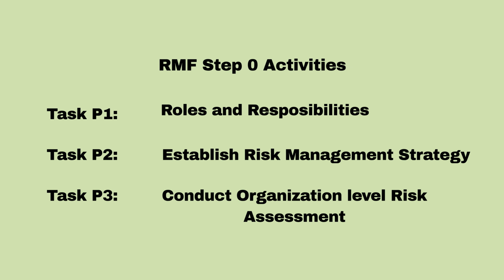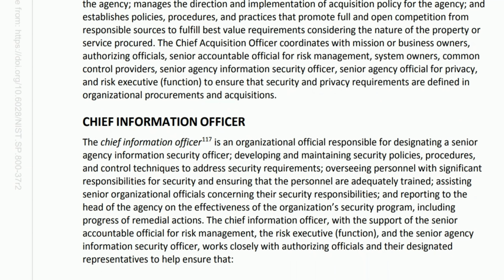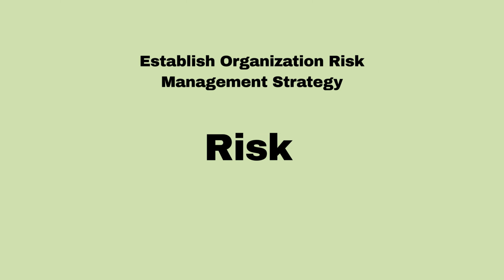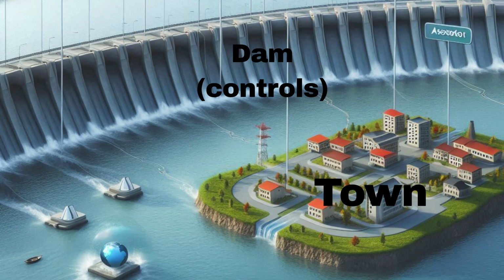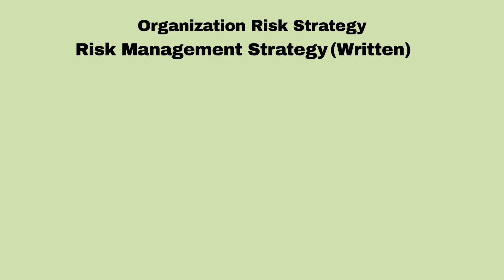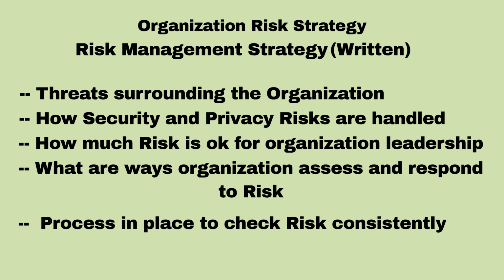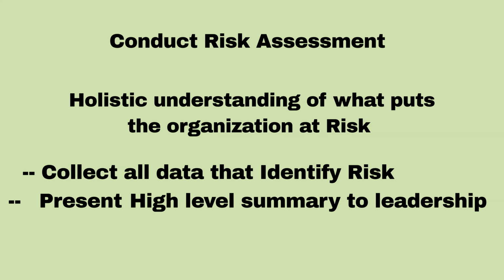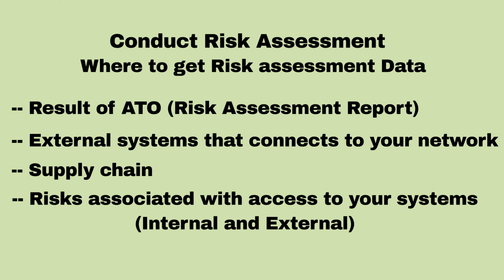RMF Step 0: What You Need to Know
This video begins the breakdown of all RMF step 0 tasks. This is part 1 of a series of explainer videos to cover RMF step 0. for the full RMF course, please visit PJCourses.com